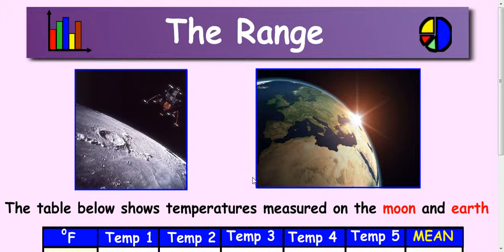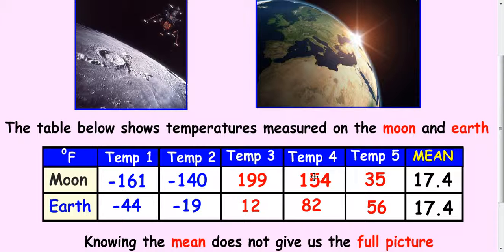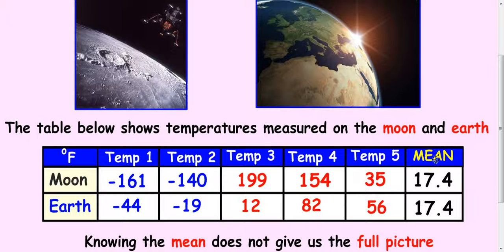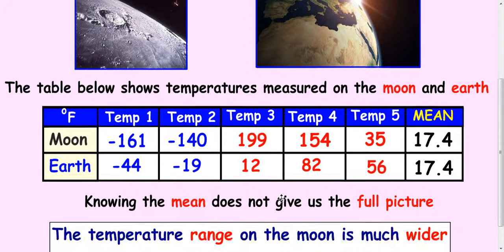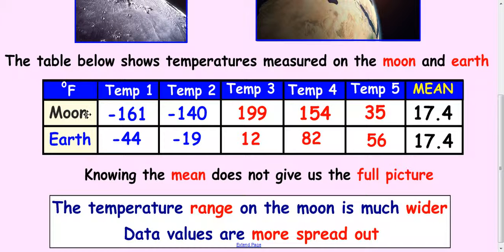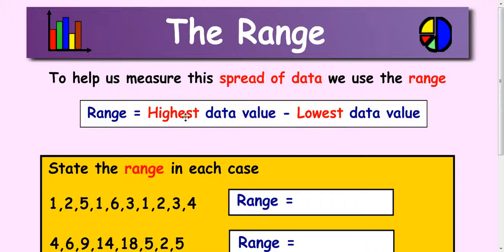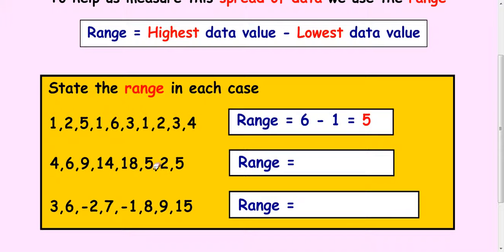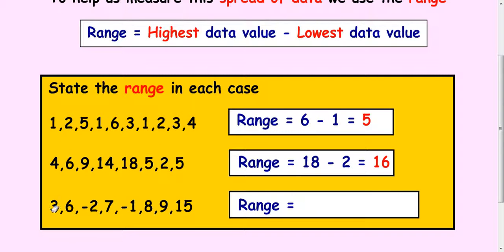Statistics - How to calculate the Range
A Maths lesson that shows you how to calculate the range from a data set